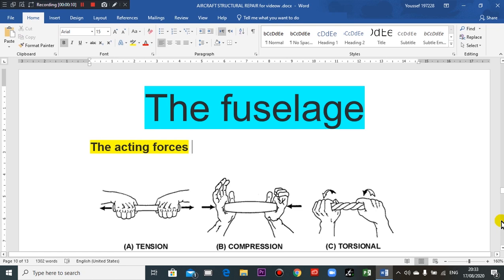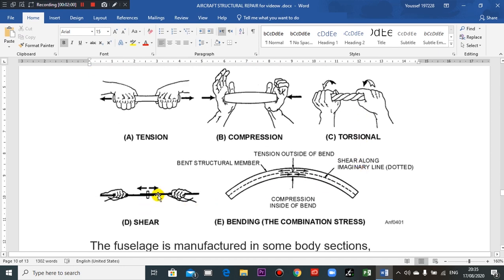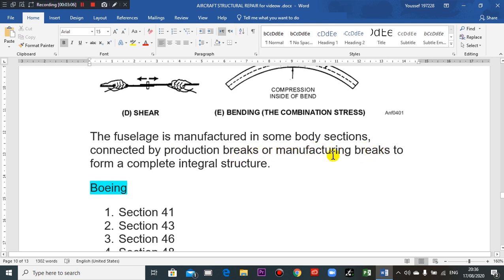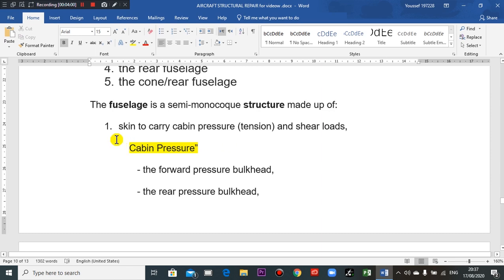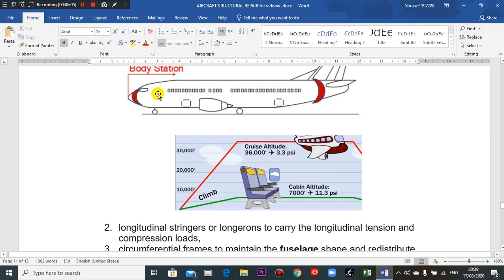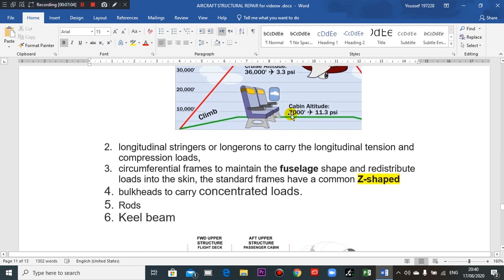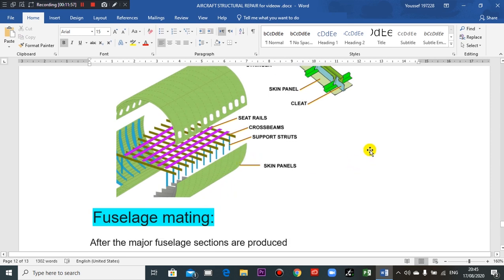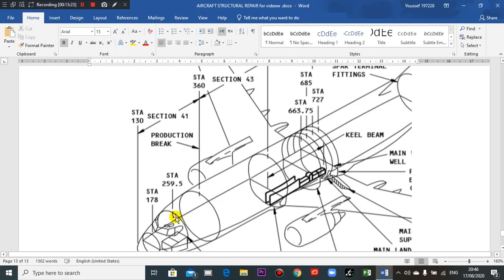How to use Aircraft Structure Repair Manual part 03